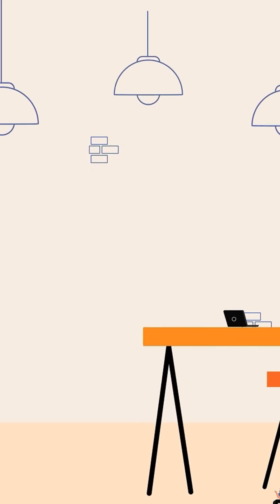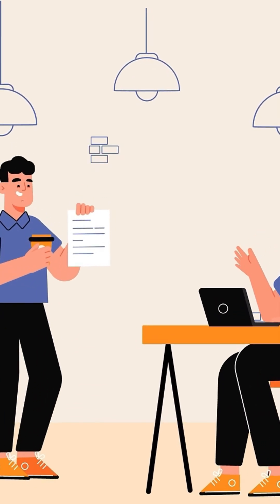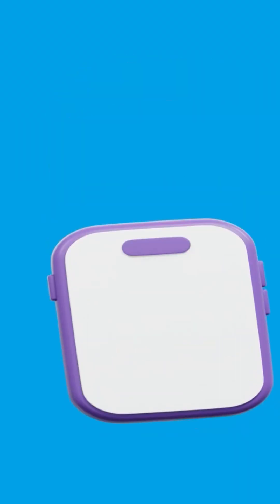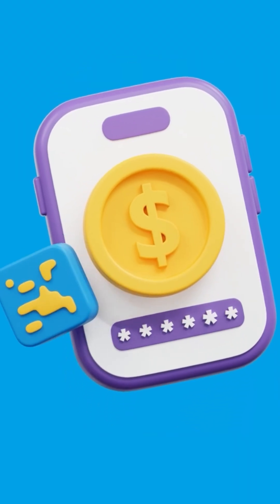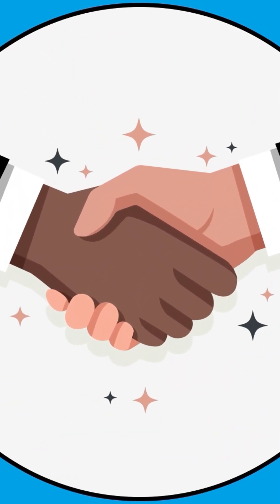Exposed! Is Your Payment Data REALLY Safe? | PCI DSS Explained | CyberSecurityTV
Handling payment data comes with serious responsibility—and serious risks. PCI DSS (Payment Card Industry Data Security Standard) helps businesses secure cardholder data, avoid costly breaches, and stay compliant with global standards. Whether you're a small business or a large enterprise, understanding PCI DSS is crucial to protecting your customers and reputation.

In this video, we break down what PCI DSS really means, why it's important, and how your business can become compliant. Learn the key steps, common pitfalls, and how experts like Securify can guide you through the entire process to ensure your systems are secure and audit-ready.

Is Your Payment Data REALLY Safe? | PCI DSS Explained | CyberSecurityTV